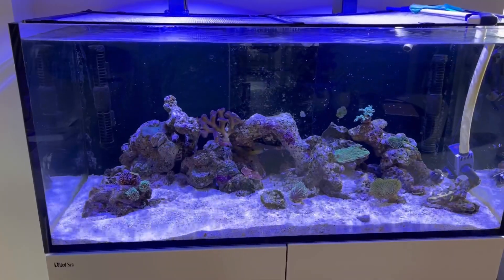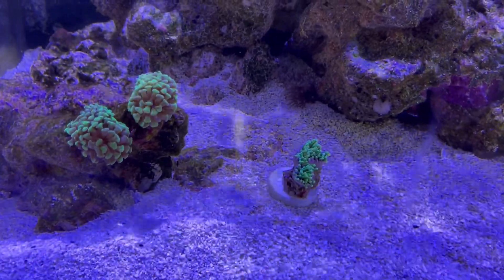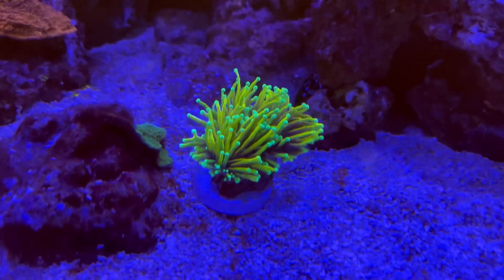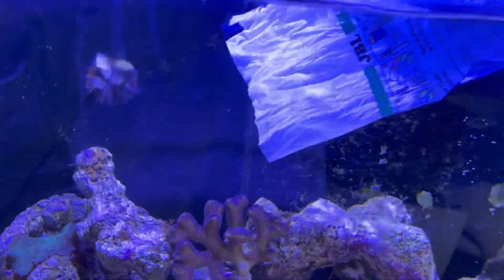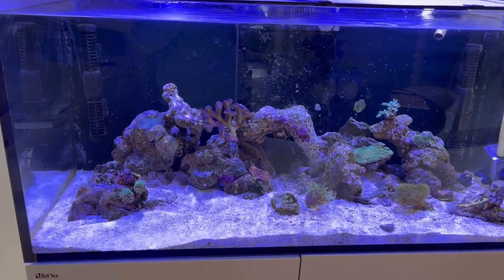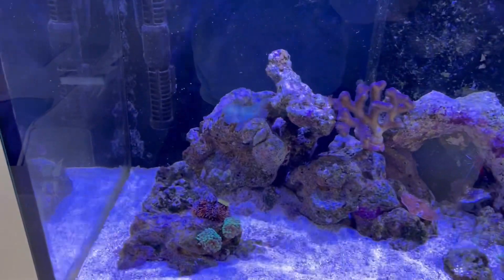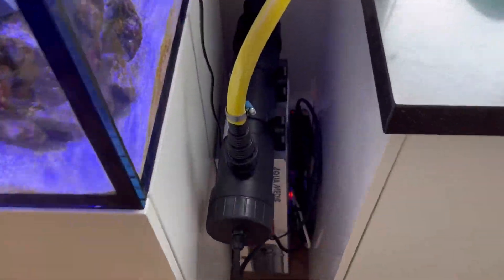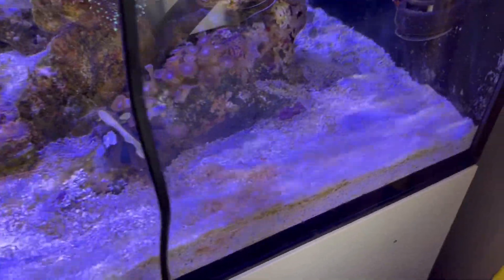I SPEND another $175 on FISH and CORAL | Reef Adventure Update #5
I this Reef Tank update i show my new fish and coral i bought for my Red Sea Reefer 425XL. I also talk about my battle with ostreopsis dinoflagellates and my plans in the near future.